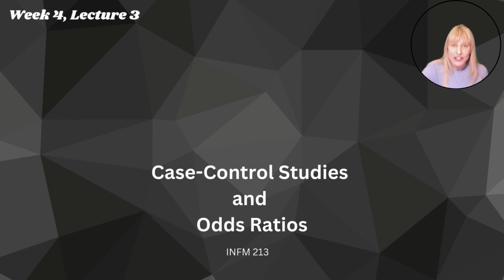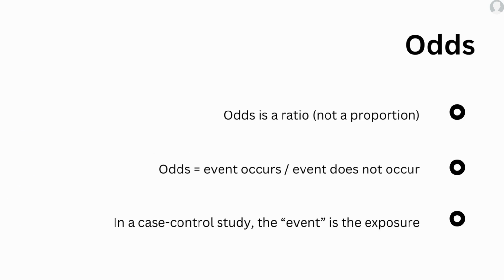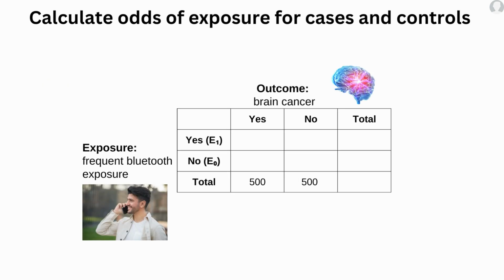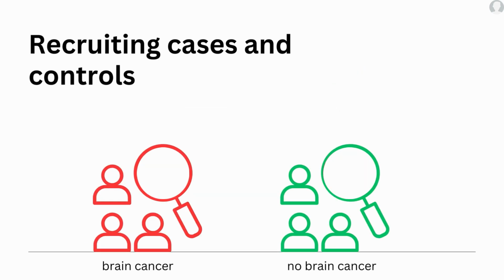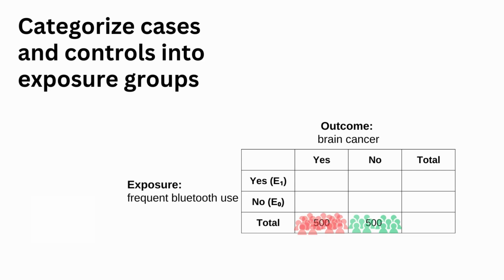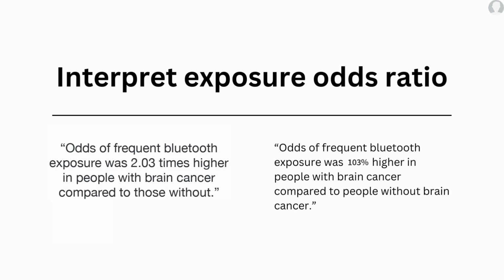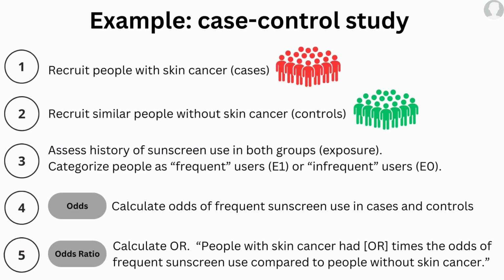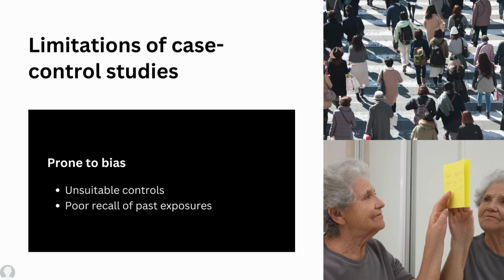Case control studies and odds ratios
Conducting case-control studies and calculating odds ratios. For INFM 213